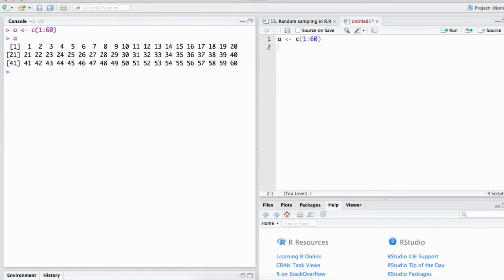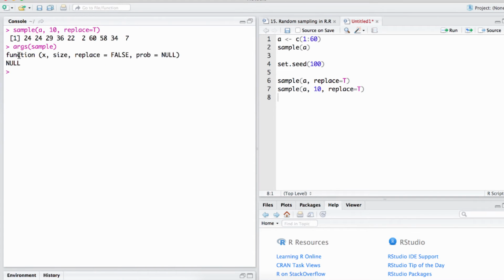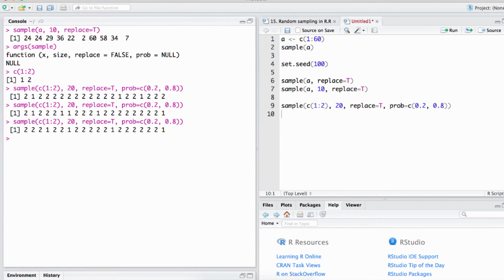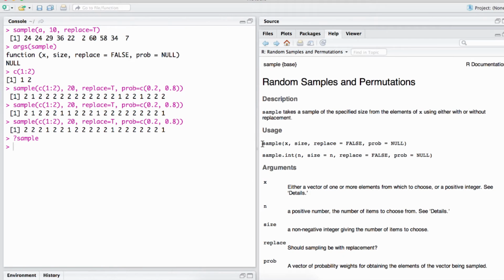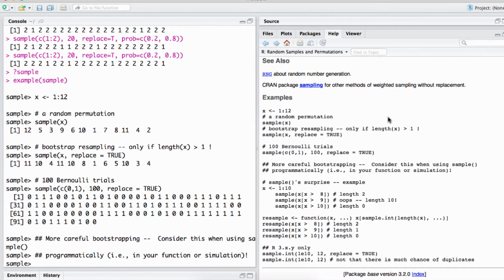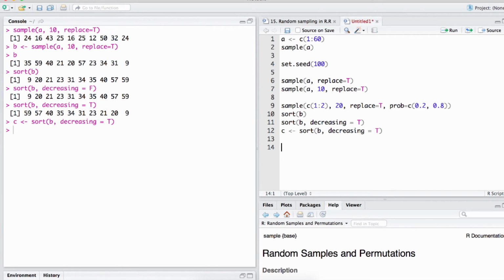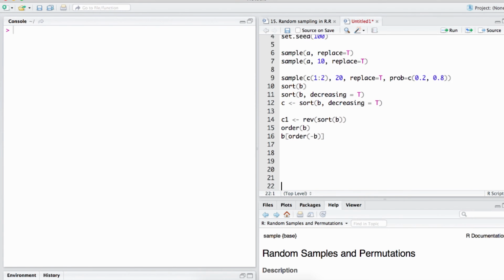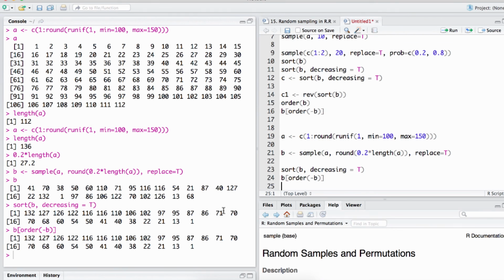R Tutorial 15: Random Sampling, Structure of help page and sorting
Learn how to do random sampling with and without replacement, how to get help, understand the structure of a help page, How to sort and reverse sort.

The software that is used for data mining / machine learning / data science / statistical computing and mathematical problem solving.